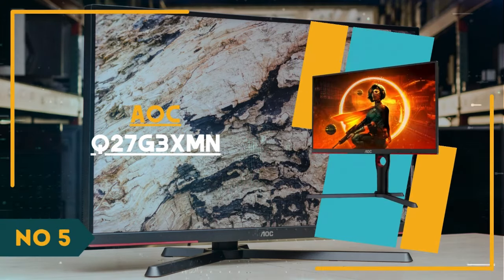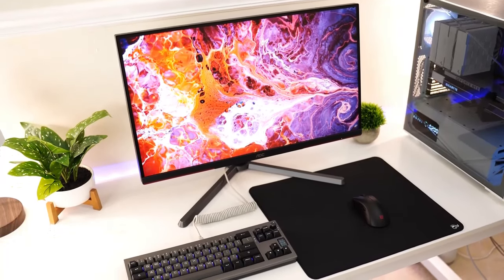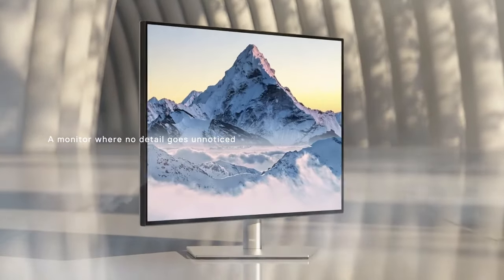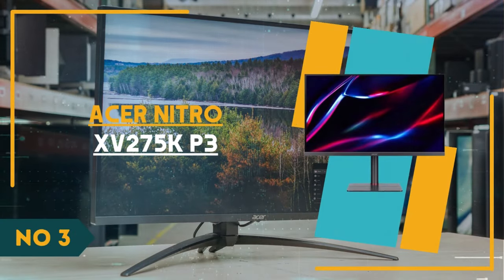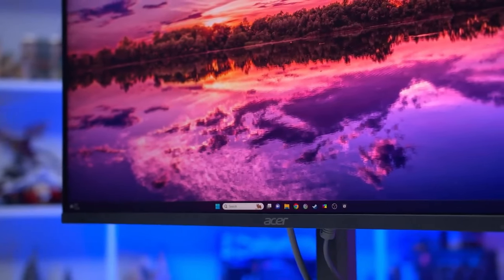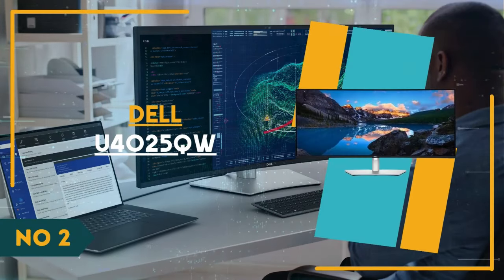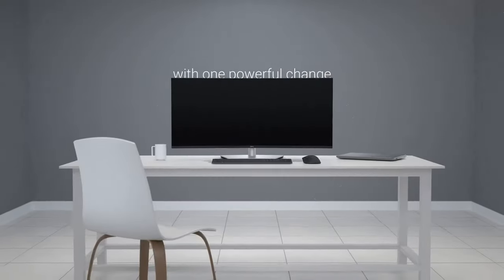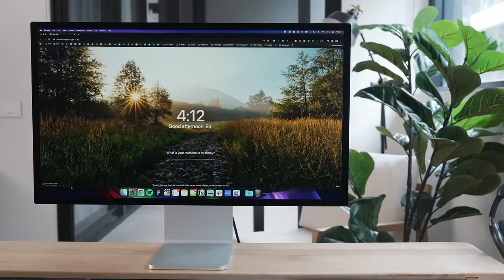5 Best 4K Monitor for M4 Mac Mini You Can Buy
Discover the 5 Best 4K Monitors for your M4 Mac Mini in 2024! Whether you’re a creative professional, gamer, or multitasker, these monitors offer stunning visuals, seamless macOS integration, and excellent performance. Find the perfect display to unlock your Mac Mini’s full potential. Watch now to see our top picks and why they stand out!

FAQs:
1. Are these monitors compatible with macOS features like True Tone and Night Shift?
Yes, all monitors listed are optimized to work seamlessly with macOS and its features.

2. What’s the ideal screen size for the M4 Mac Mini?
It depends on your needs! For productivity, 27-32 inches works best, while compact spaces might prefer 24 inches.

3. Do these monitors support USB-C for direct Mac Mini connectivity?
Yes, most of these monitors include USB-C ports for easy connection and fast data transfer.

► Trusty Picked is a participant in the Amazon Services LLC Associates Program, an affiliate advertising program designed to provide a means for sites to earn advertising fees by advertising and linking to Amazon.com. As an Amazon Associate, I earn from qualifying purchases.
Hope you enjoyed 5 Best 4K Monitor for M4 Mac Mini You Can Buy video.